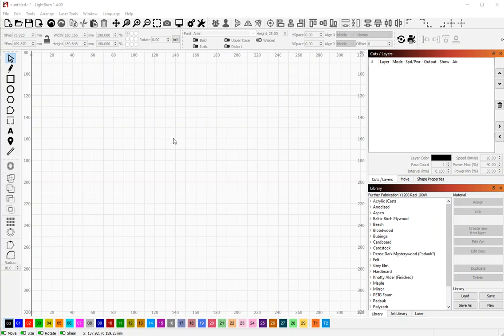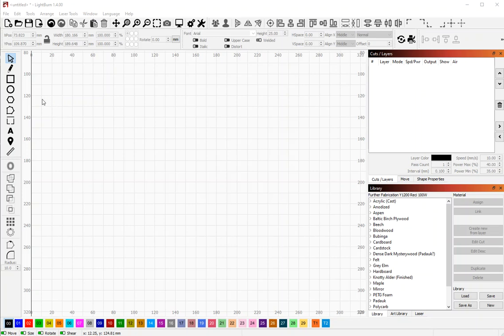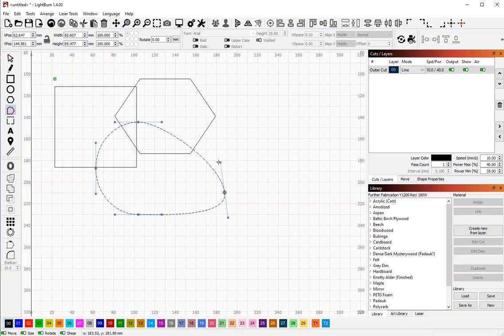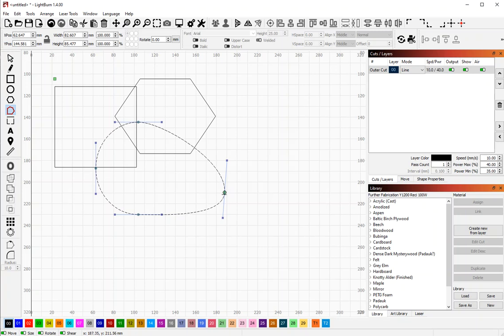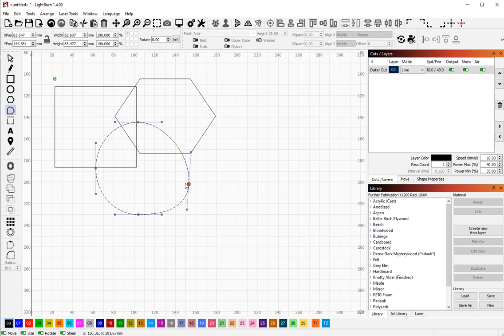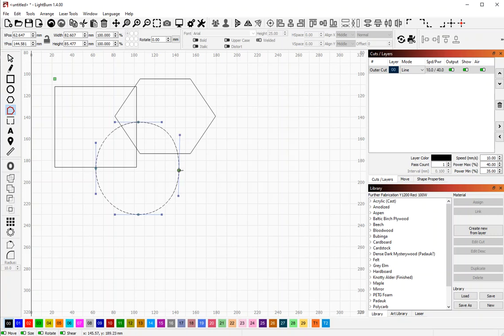LightBurn Tutorial: Node Editing explained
A quick tutorial for LightBurn to demonstrate how to use the different functions of the node editor